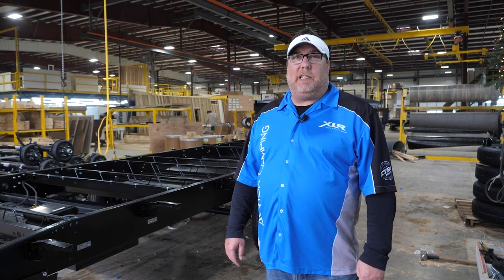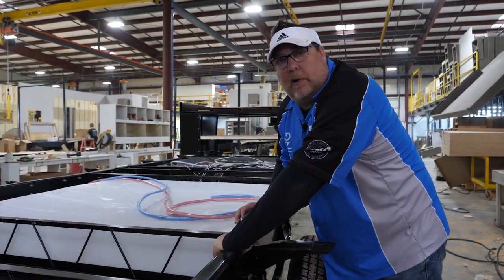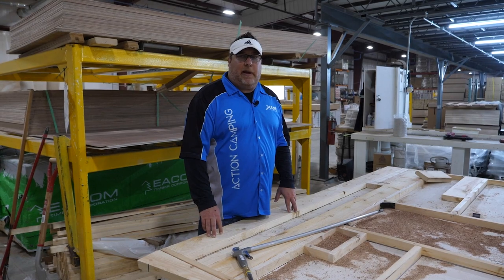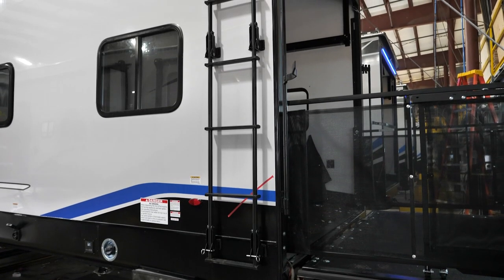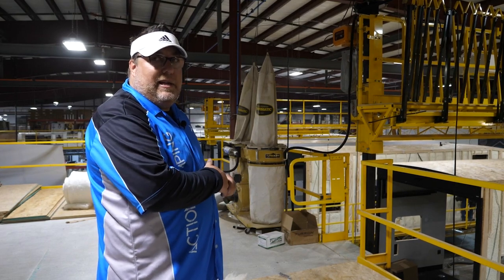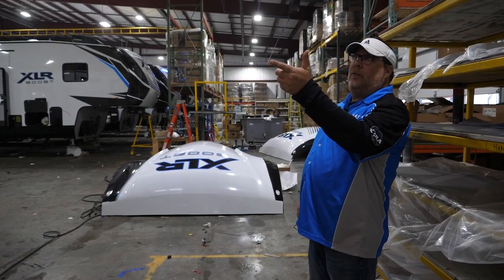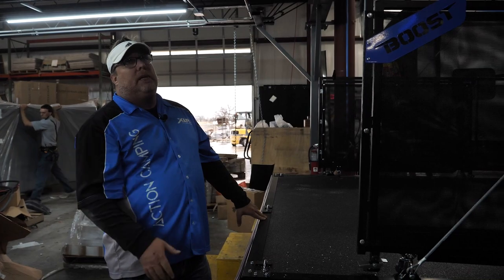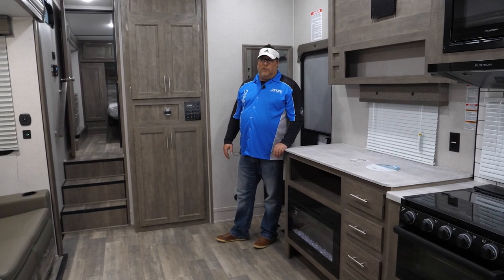XLR Boost Toy Haulers Plant Tour!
Take a tour of the XLR Boost Plant, based in Butler, Indiana!

You can do it all with an XLR Boost toy hauler. Weekend camping, motorcycle rally, ski trips, soccer tournaments, dog shows, canoe/kayak water sports, tailgating, or off-the-grid side-by-side fun. Our well-equipped XLR Boost and Micro Boost Brand of toy haulers are designed for an "Action Camping" lifestyle. You will find the "Xtra Built" features of the 102” wide body XLR Boost or the 96” wide XLR Micro Boost, which will give you a fresh sense of what camping is meant to be. It will afford you the opportunity to take the toys that you are passionate about on your next camping trip. Not all Travel Trailers and Fifth Wheels can do that but an XLR Boost Toy Hauler can make it happen!